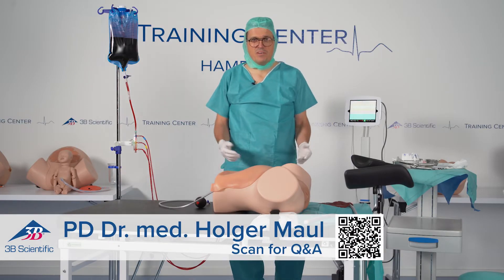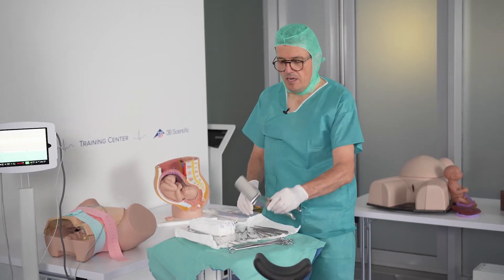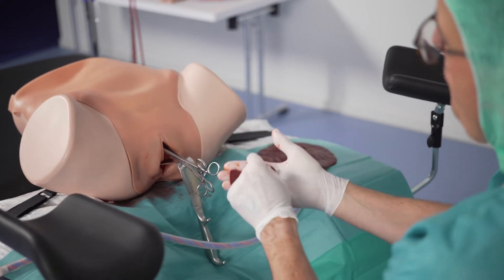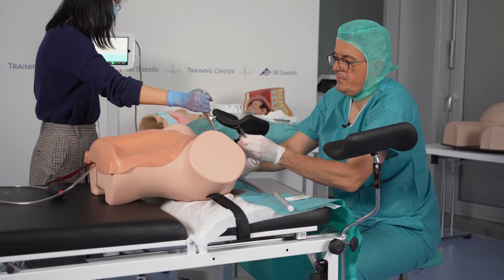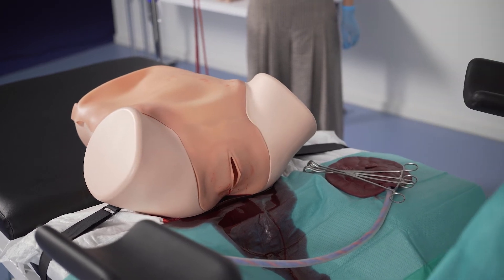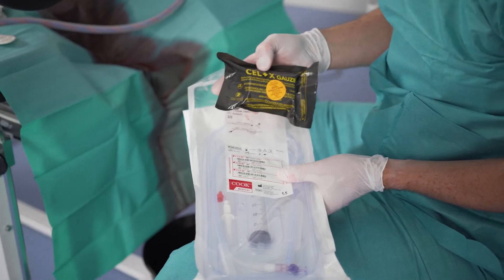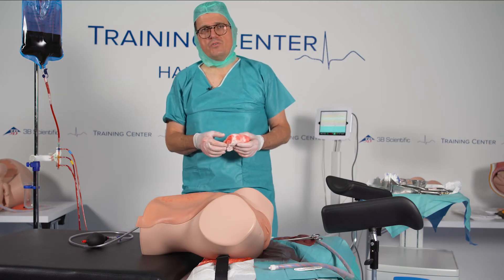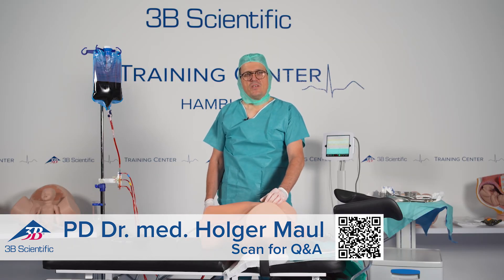Demonstrationvideo for Postpartum Hemorrhage Simulator – PPH Trainer P97 PRO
The Postpartum Hemorrhage Simulator P97P by 3B Scientific is the ideal solution to provide hands-on and realistic training sessions for early recognition, systematic evaluation and treatment of postpartum hemorrhage. In this video you will see all the training possibilities that this product offers.